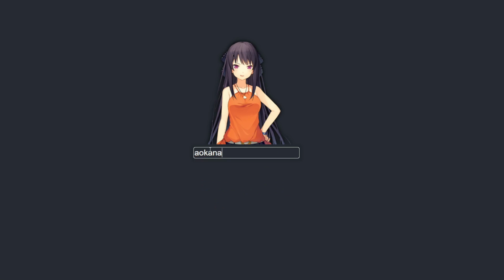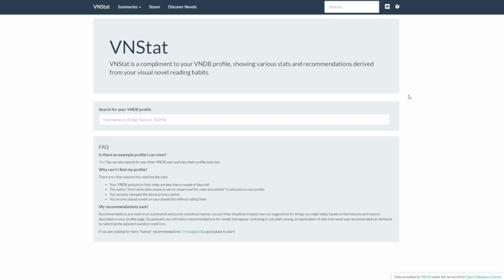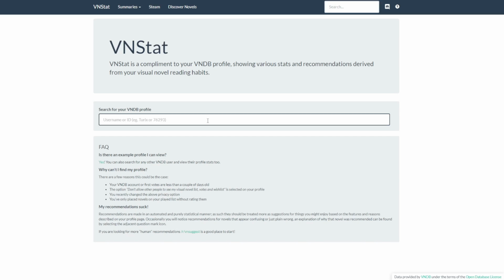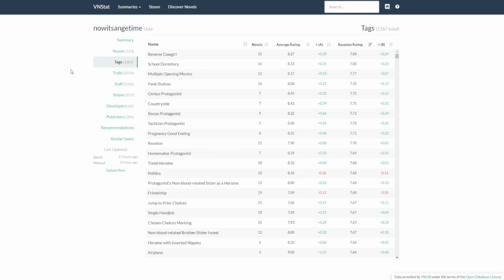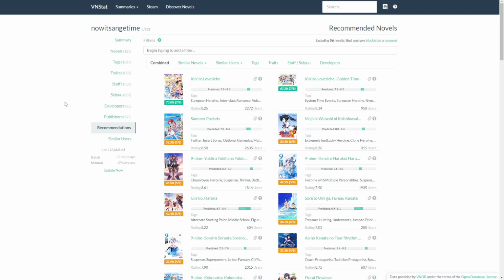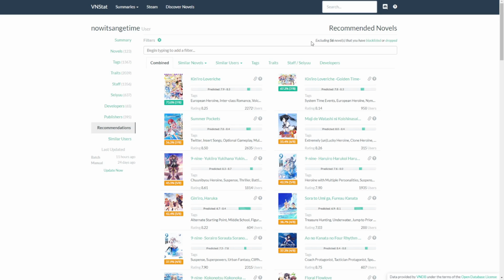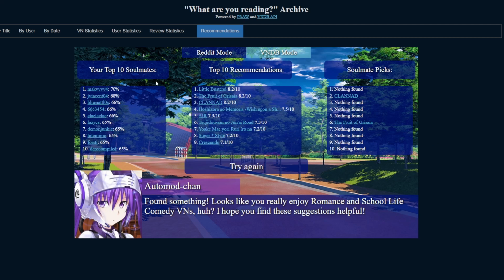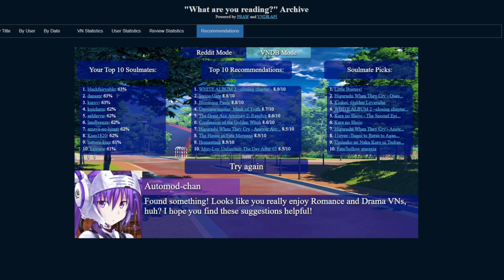Tutorial: Find Your Next Visual Novel with 3 vndb Recommendation Websites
Looking for the next visual novel to read? Don't just want the top rated VNs and something more specific? This video will show 3 different websites that will recommend you visual novels based on your tastes and vndb stats.

Links to the Recommenders:
* VNLike - DOES NOT EXIST ANYMORE
* VNStat  - DOES NOT EXIST ANYMORE

Timestamps:

0:00 Intro
0:38 VNLike
1:53 VNStat
4:18 Automod-chan
8:37 Outro